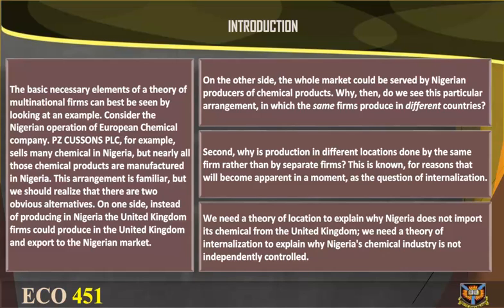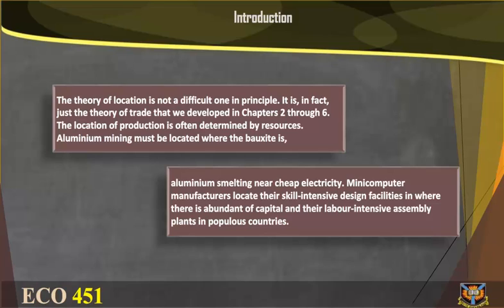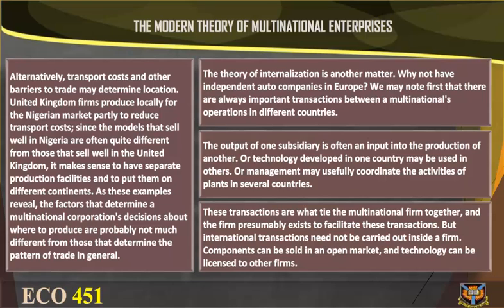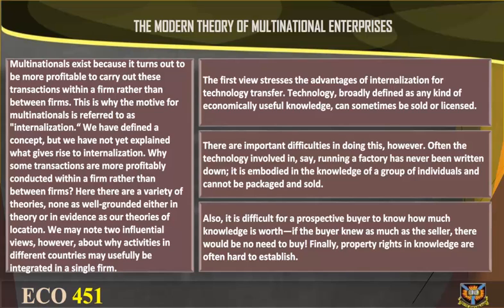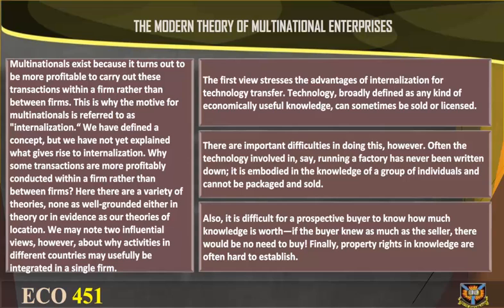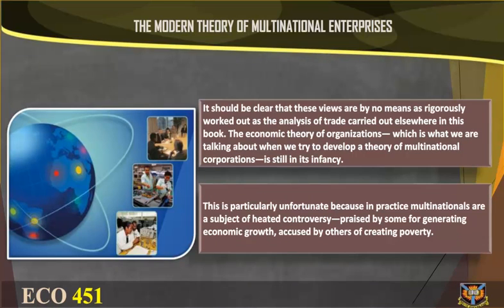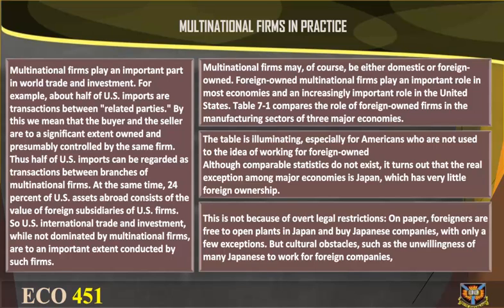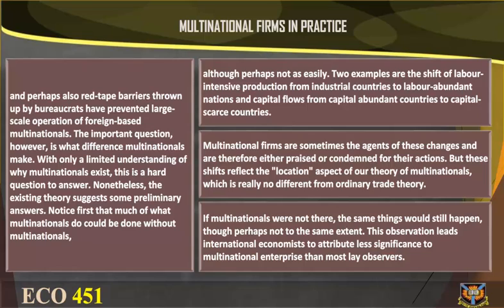ECO 451 Session 8